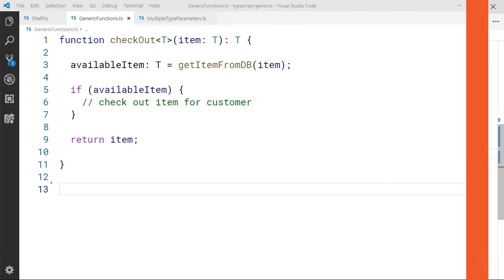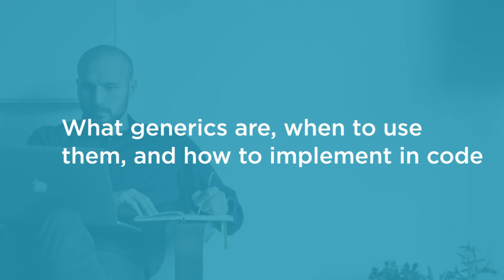TypeScript Skills: Creating and Using Generics in TypeScript Course Preview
Join Pluralsight author Brice Wilson as he walks you through a preview of his "Creating and Using Generics in TypeScript" course found only on Pluralsight.com. Build your technology skills with Brice’s help by using built-in generic types, creating your own generic functions, creating and using generic interfaces, and more. Visit Pluralsight.com to start learning TypeScript skills today!